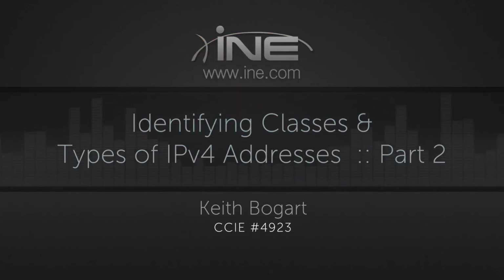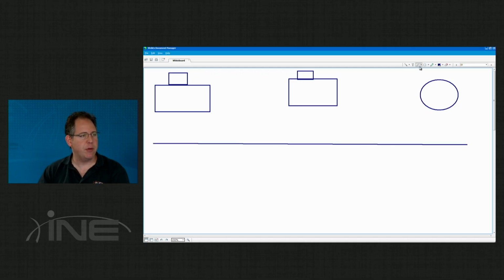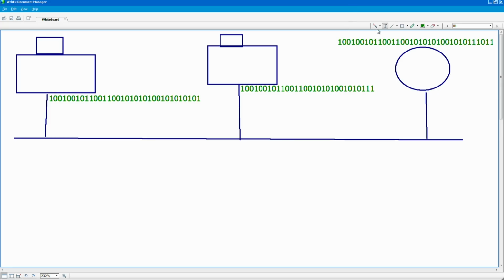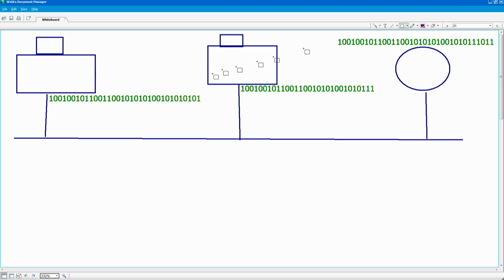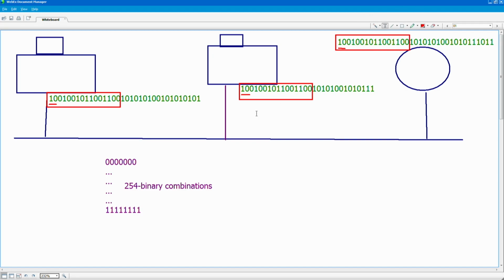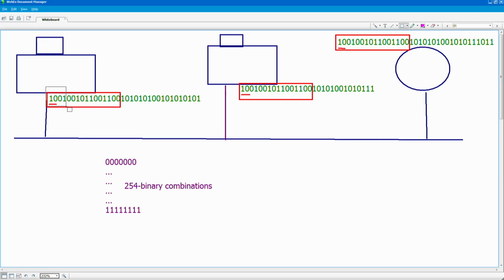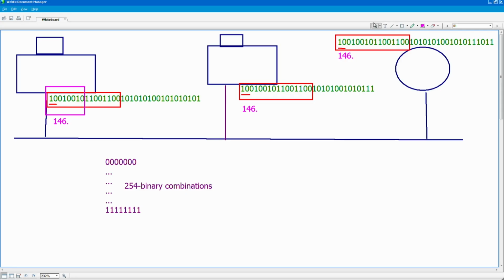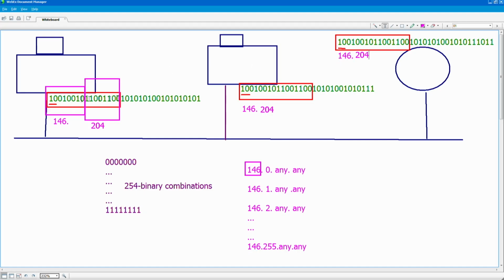4 INE IPv4 Addressing & Subnetting 4